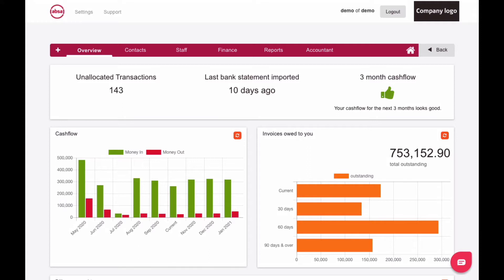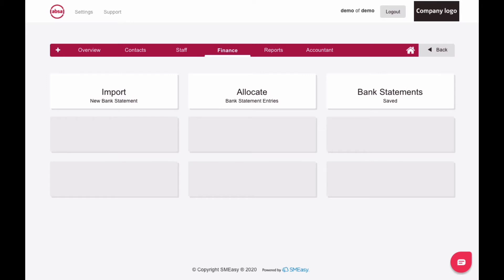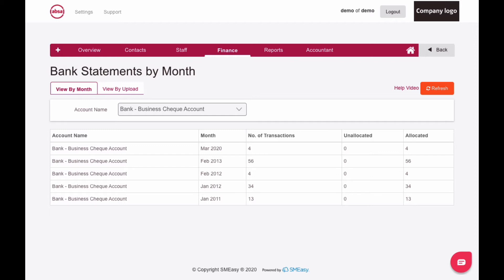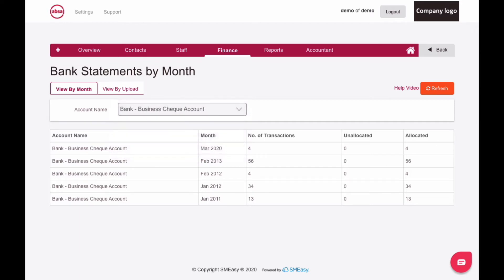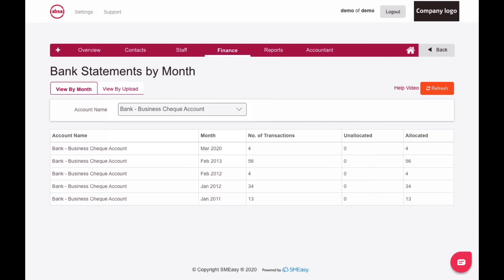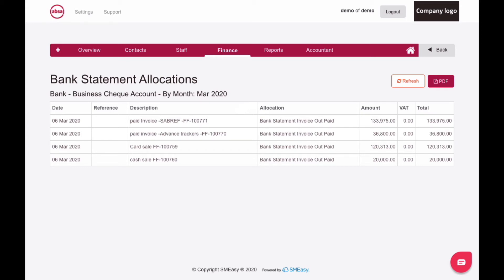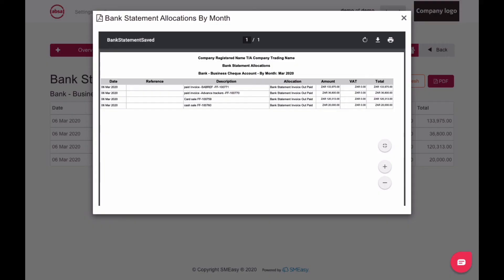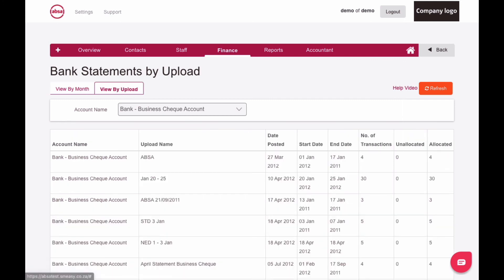How to access saved bank statements